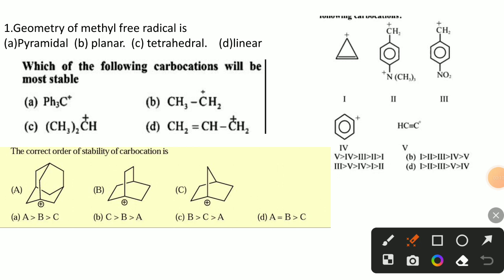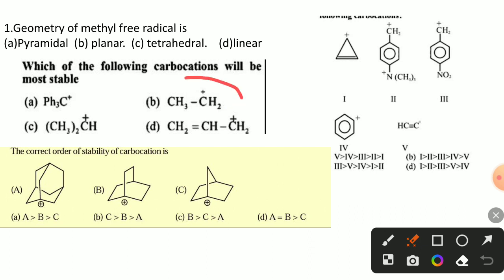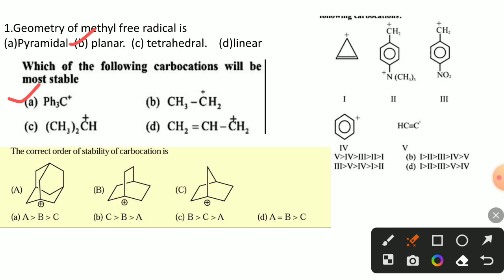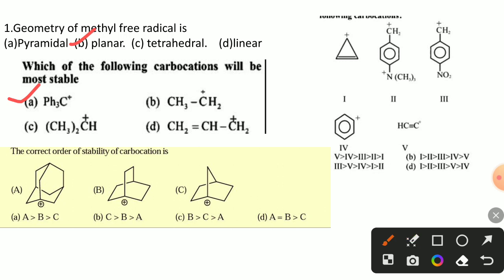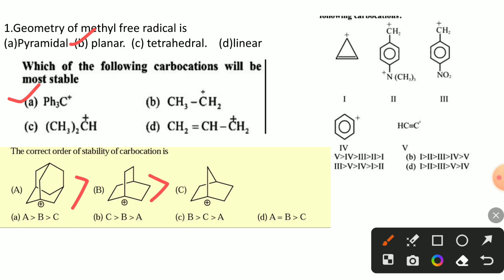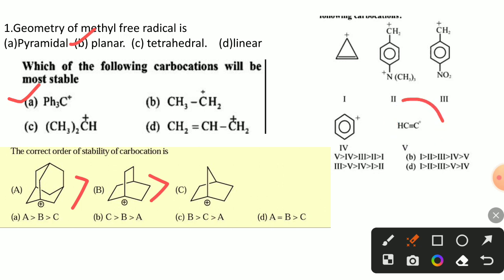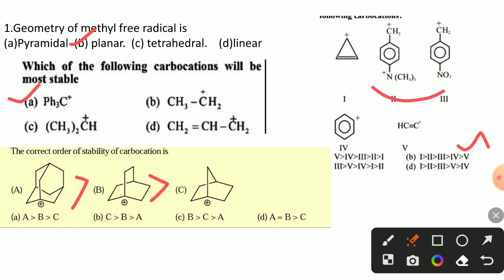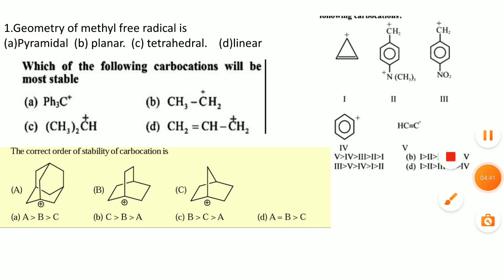mcq on reaction intermediates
organic chemistry question answer/MCQ on stability of intermediates for competitive exams like CSIR NET, GATE, NEET, TRB,TNPSC etc